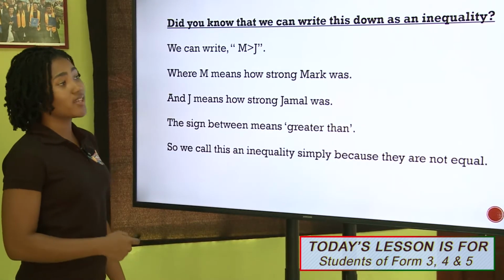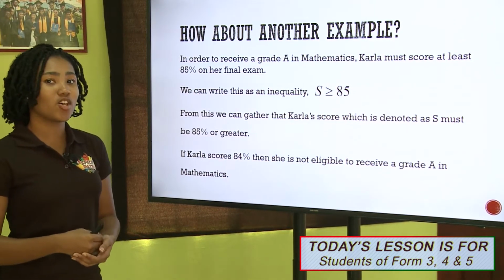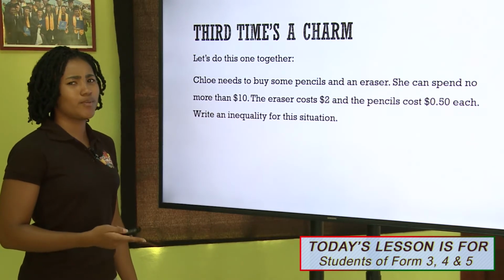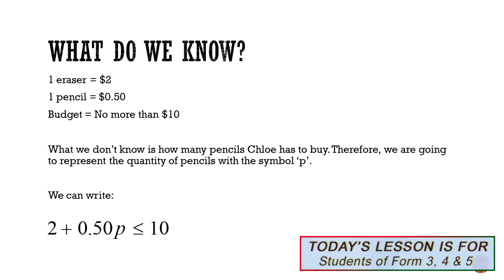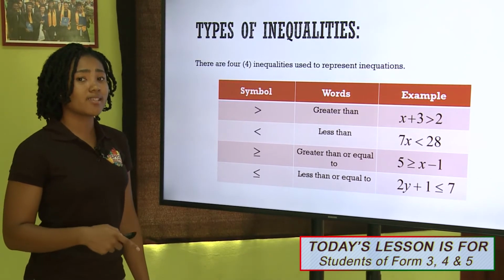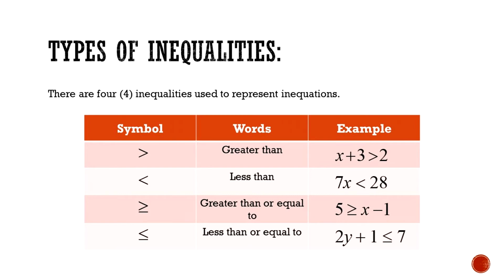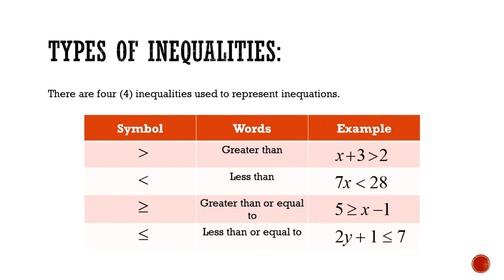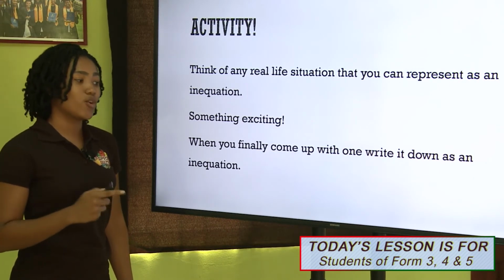30. Spice Math - The In-equation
30. Spice Math - The In-equation